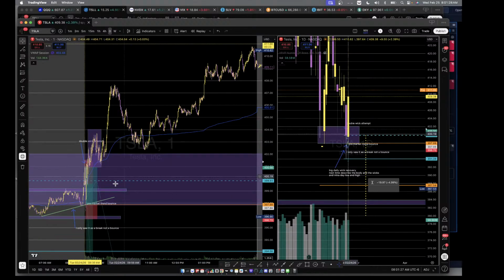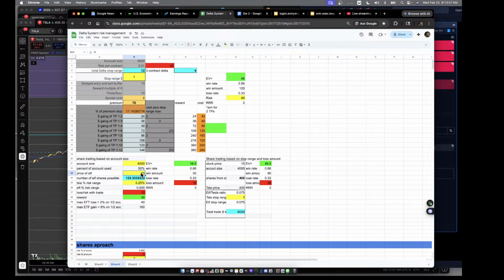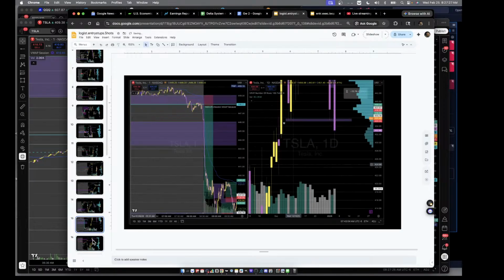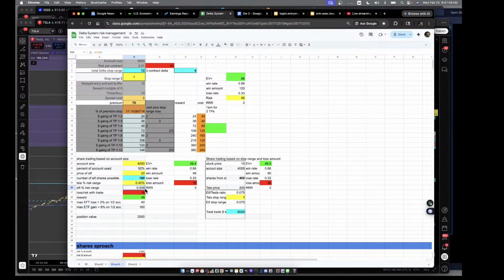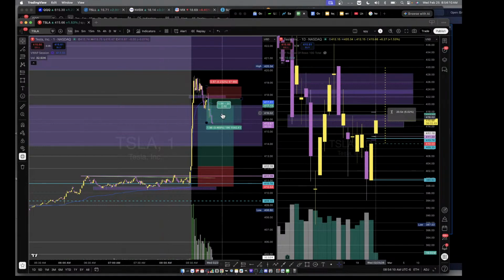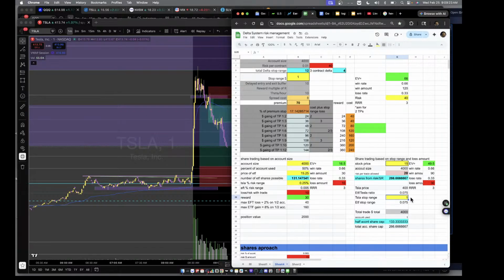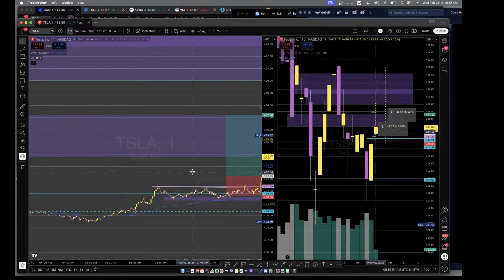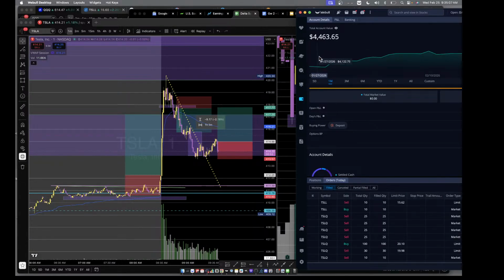Trading tesla live